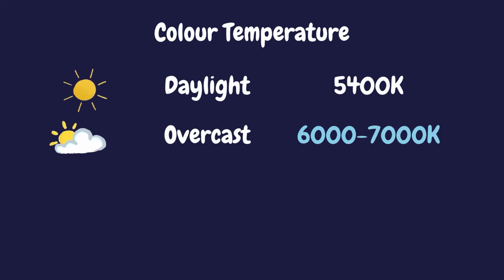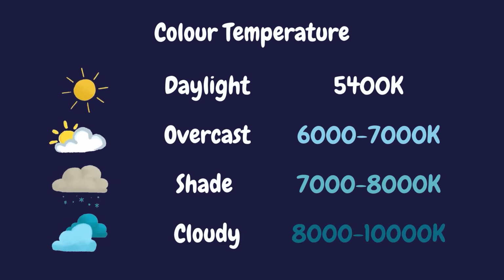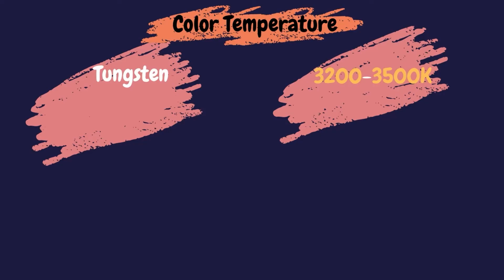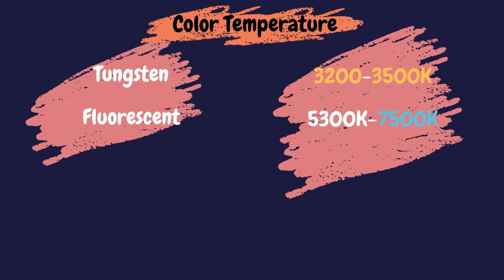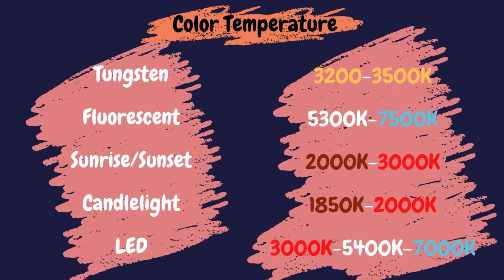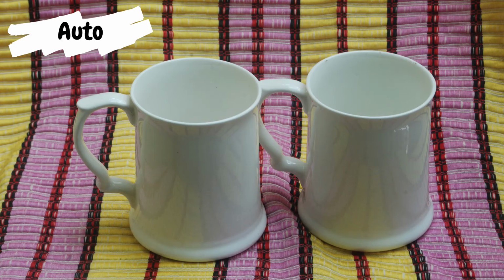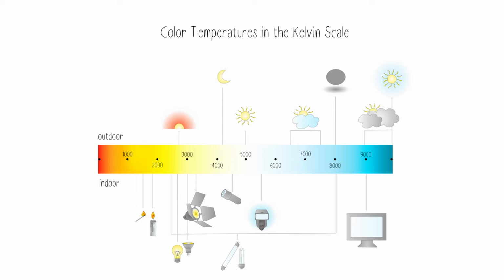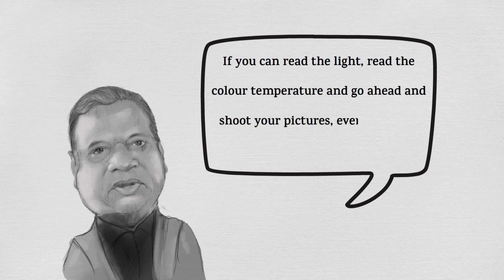Photojournalism PJ W7 L16 Part 2 : Digital photography: Colour temperature